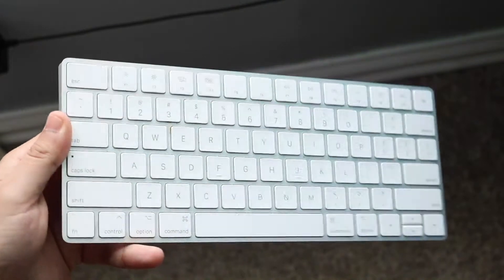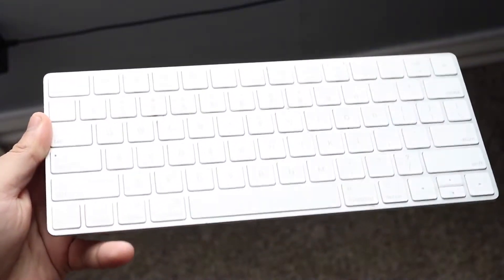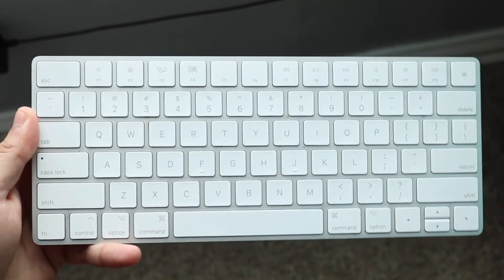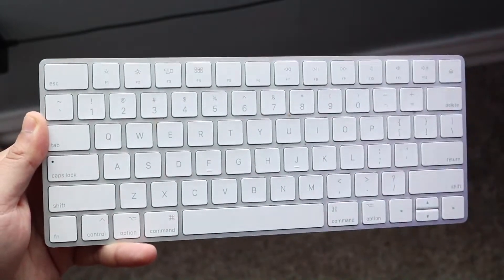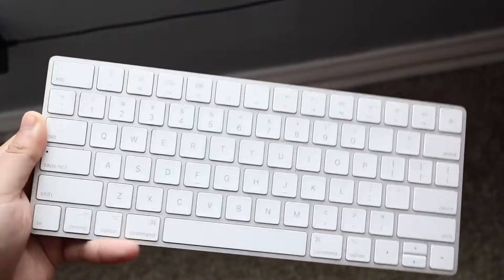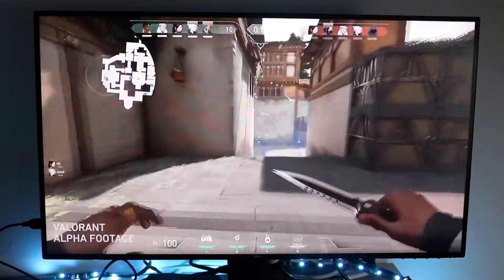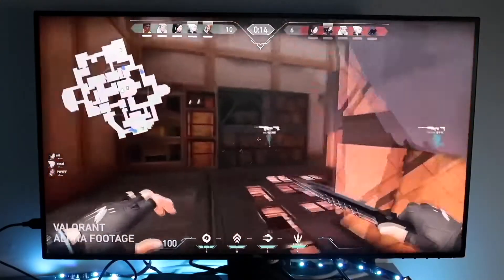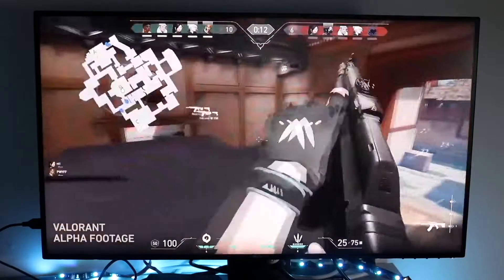How To FIX Mouse & Keyboard Not Working On Valorant